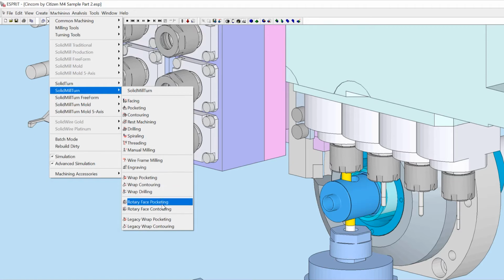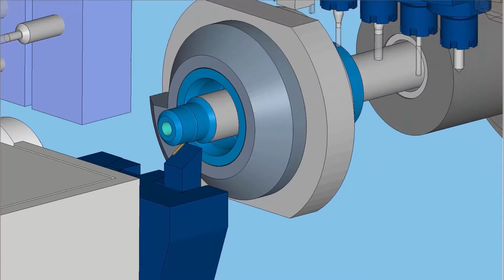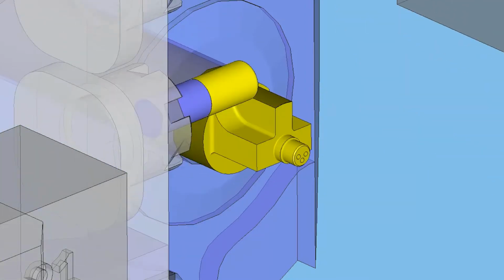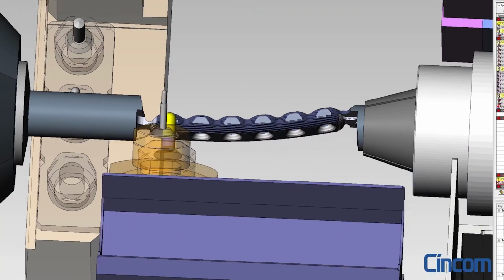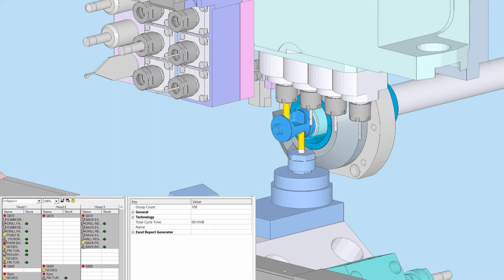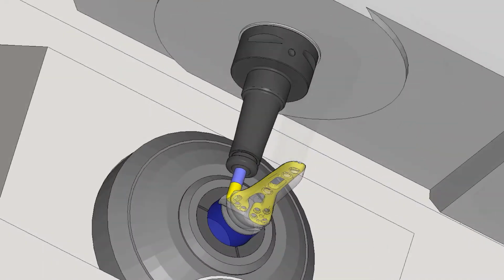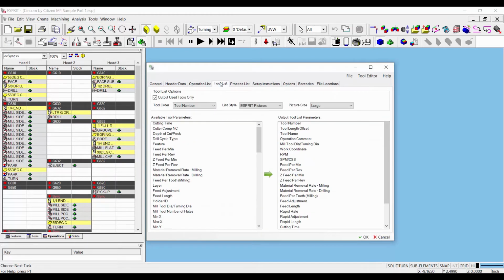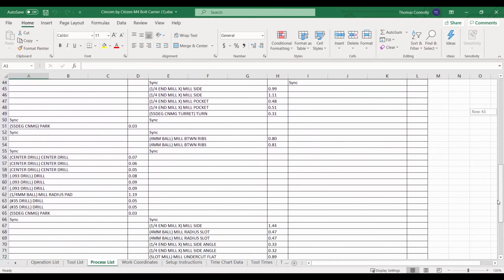Swissstyle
ESPRIT for Swiss is incredibly quick to program. Quickly gain confidence programming your Swiss-style machine tools with ESPRIT.

Program Swiss machines quickly
Generate NC code correctly the first time
Accurately quote the job for your machine
Verify programs to minimize crashes
Quickly generate set-up sheets and program information
With ESPRIT, you can program, simulate, create set-up sheets, and quote reliably from one system interface.